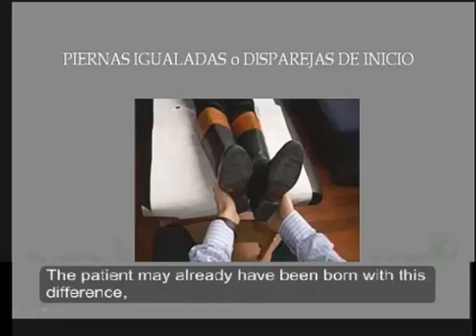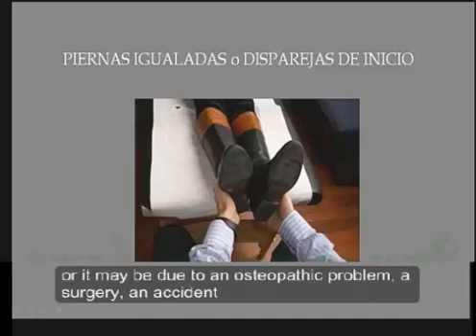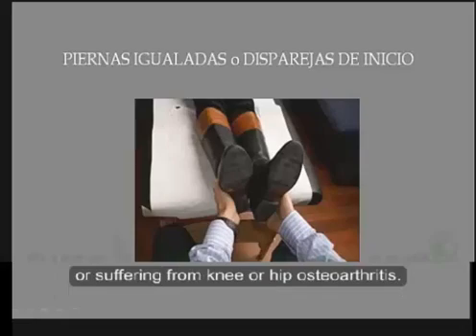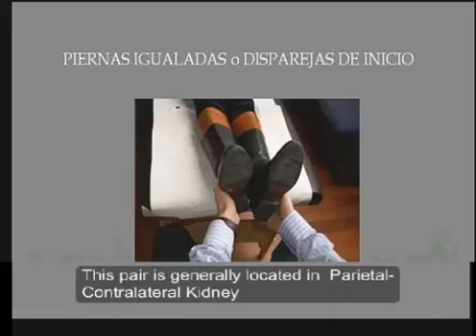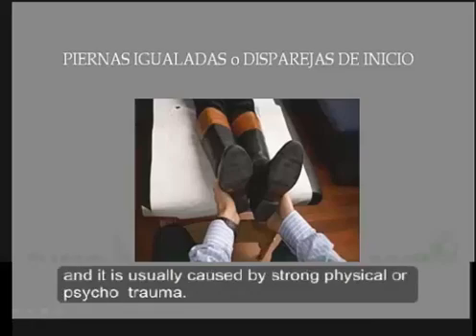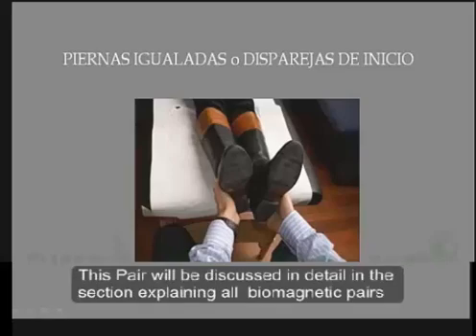33 Treatment Protocol B Initial reference and Pair Goiz